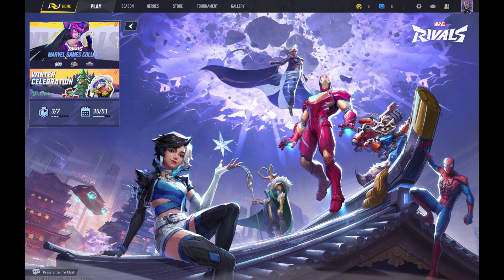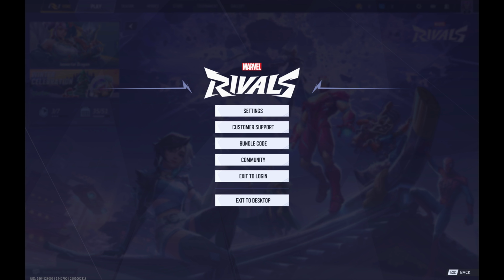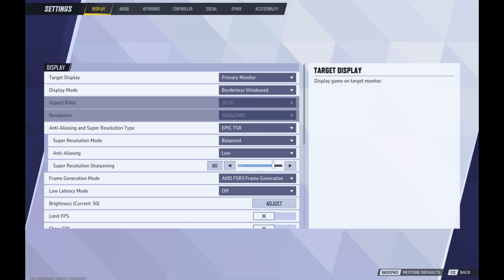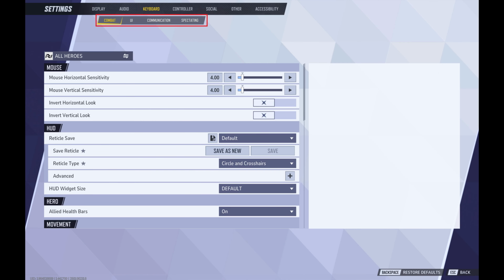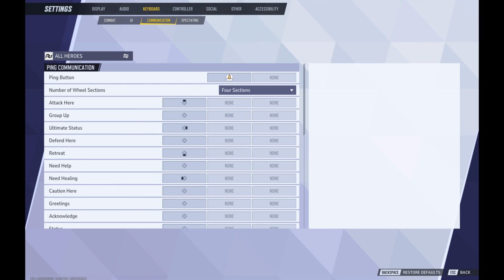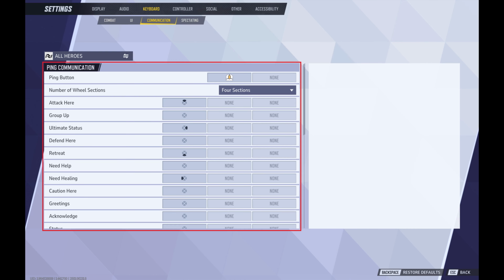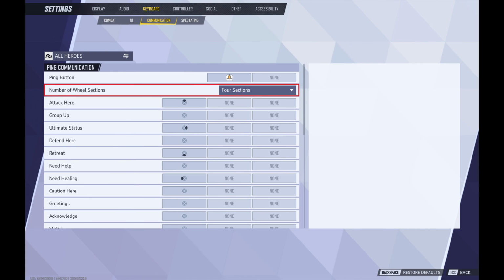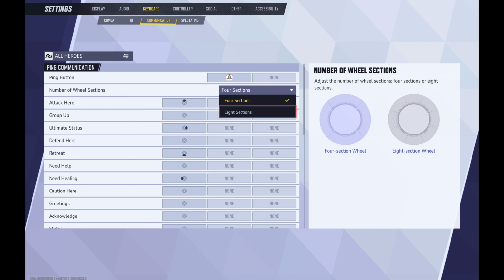How to Increase the Number of Communication Wheel Sections in Marvel Rivals from 4 to 8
In this video I'll show you how to increase the number of communication wheel sections in Marvel Rivals. This will expand this menu from the default of four options to eight options.

Timestamps:
Introduction: 0:00
Steps to Increase the Number of Communication Wheel Sections in Marvel Rivals from 4 to 8: 0:13
Conclusion: 1:08

Video Transcript:
Step 1. Launch Marvel Rivals on your computer or gaming console. You'll land on the Marvel Rivals home screen.

Step 2. Click the "Settings" icon in the top-right corner of this screen. A menu opens.

Step 3. Click "Settings" again. The Settings screen is displayed.

Step 4. Click either "Controller" or "Keyboard" in the menu at the top of the screen to open a sub-menu, and then click "Communication" in the sub-menu. Communication options are shown on the lower part of the screen.

Step 5. Scroll down to the Ping Communication section, and then click to expand the drop-down menu next to "Number of Wheel Sections."

Step 6. Click to select "Eight Sections" in this menu. Going forward, whenever you bring up the communication wheel in Marvel Rivals, you'll see that it has eight slots instead of the default four.